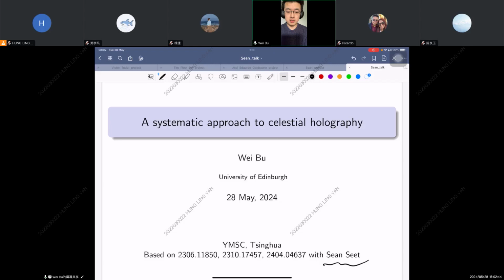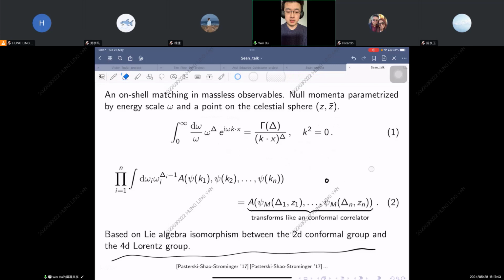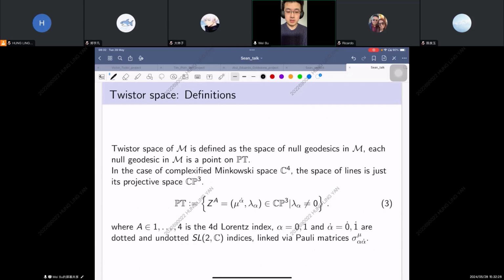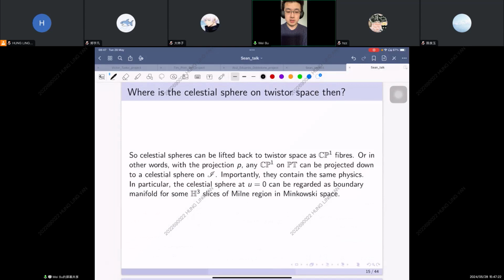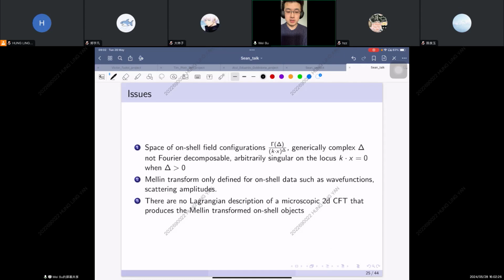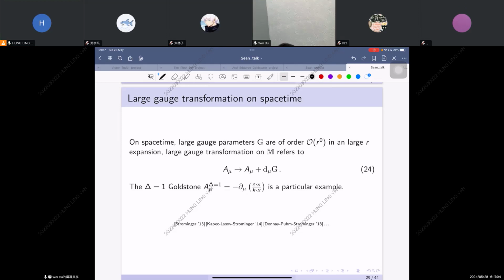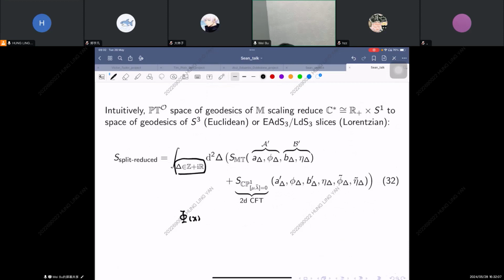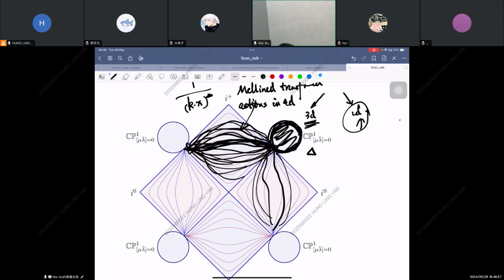Wei Bu （U. Edinburgh) - A systematic approach to celestial holography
Title: A systematic approach to celestial holography
Abstract: We propose a systematic approach to celestial holography in massless theories beginning by studying the implications of properly incorporating field configurations built using the eigenstates of central interest: massless conformal primary wavefunctions that diagonalize the dilatation generator. Due to their singular behavior on the locus $k\cdot x=0$, they do not belong to the space of Fourier decomposable functions, and incorporating them in the path integral domain requires careful manipulations. In this talk, we shall include these singular field configurations by a splitting procedure using large pure gauge/diffeomorphism transformations on the action functional. We demonstrate that doing so splits the action into an integrand supported on the singular locus $k\cdot x=0$ and an integrand on the rest of the space. Mellin transforms single out the scalings/conformal dimension in $x$, geometrically, we treat this as a proper non-compact scaling reduction, where we are able to further isolate the dynamics of the large pure diffeomorphism transformations. This takes the form of 2d chiral CFT on a 2d sphere on the singular locus $k\cdot x=0$ - the celestial sphere where the null cone of the origin cuts $\scri$. Using this framework, we first showcase the how this works for free scalars and then show the 2d chiral theory we get by applying it to Yang-Mills and Einstein gravity perturbatively around its self-dual sector, where the resulting microscopic 2d CFT couples to bulk scattering states. If time permits, we shall also talk about how to obtain an explicit representation of the soft algebra and leading soft splitting functions. With further marginal deformations, we also write down effective interaction vertices which provide form factors of tree-level scattering in Minkowski space.